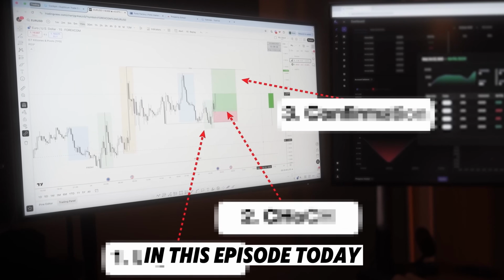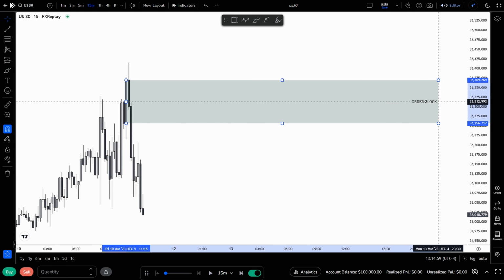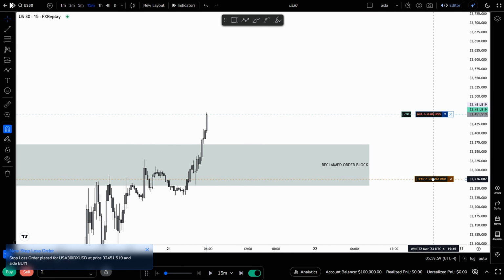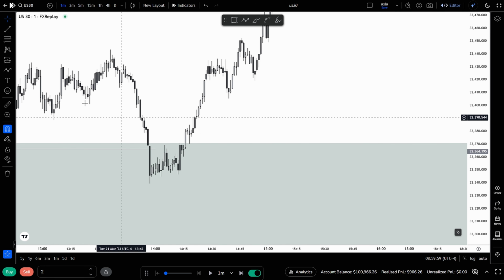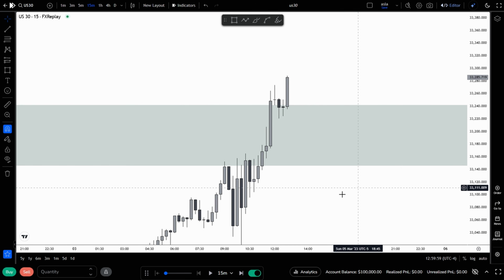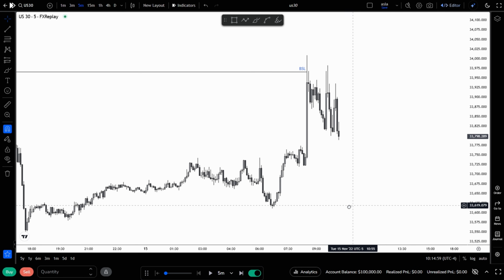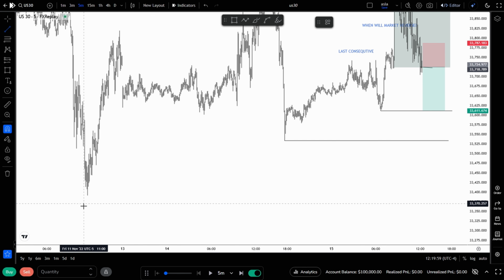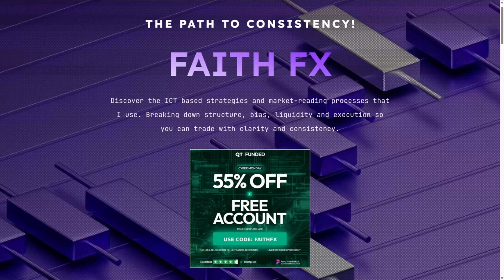ICT Reclaimed Order Block — When a Used OB Becomes Valid Again (ICT)